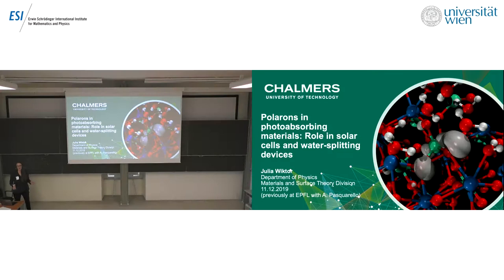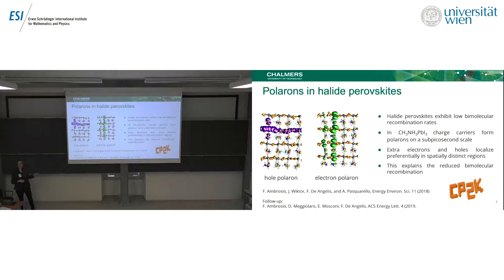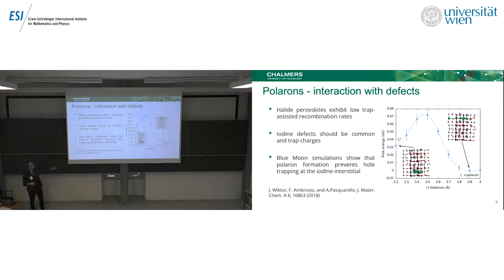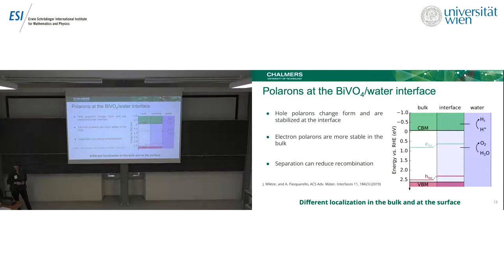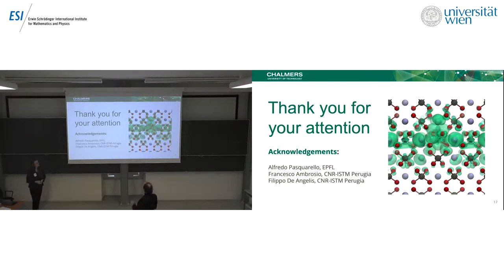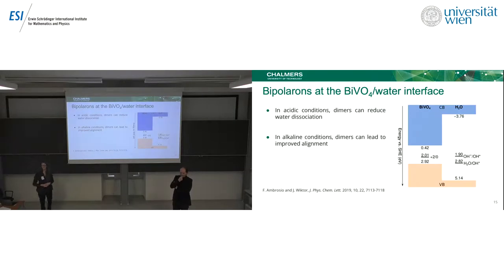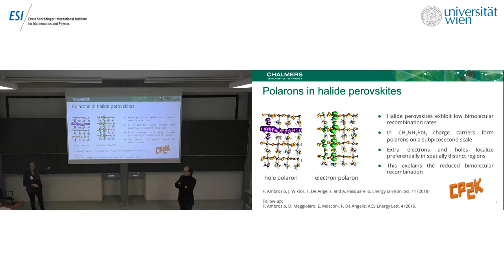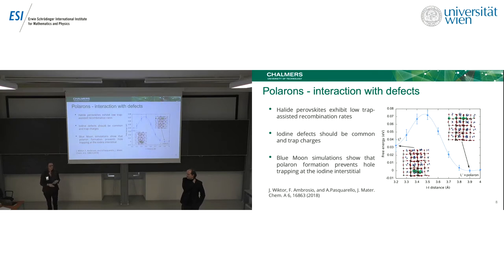Julia Wiktor - Polarons in photoabsorbing materials: Role in solar cells and water-splitting devices